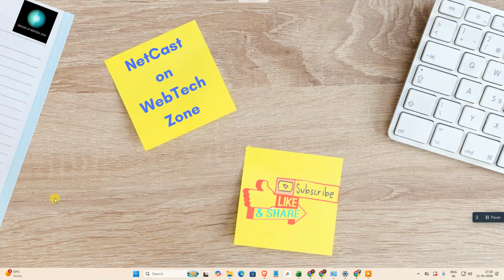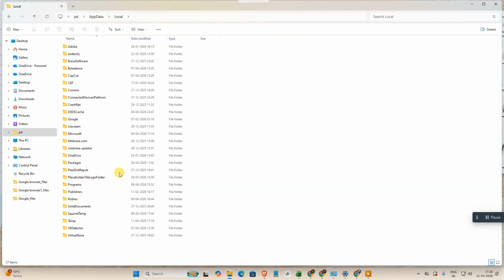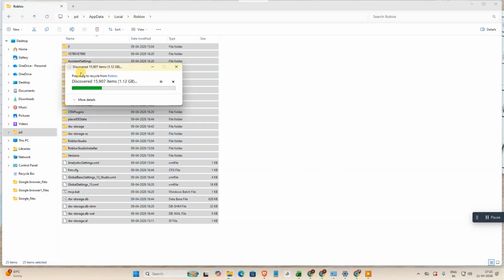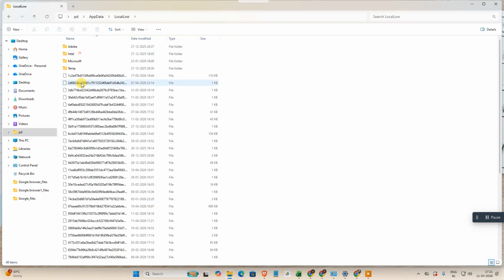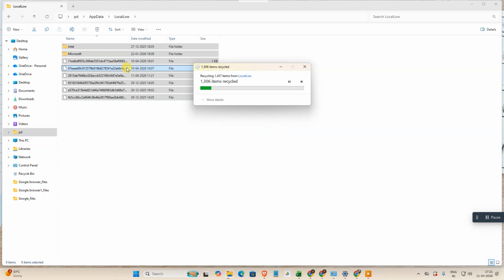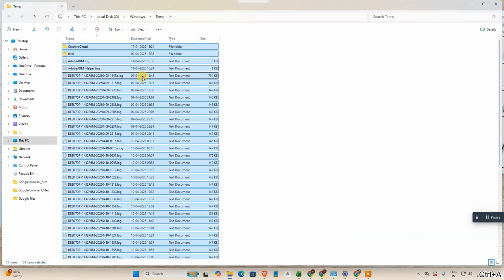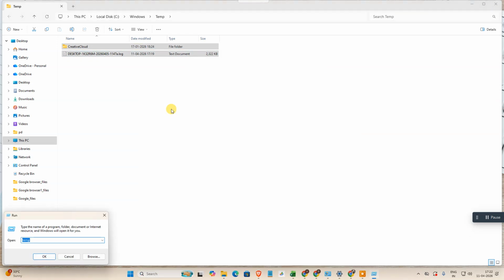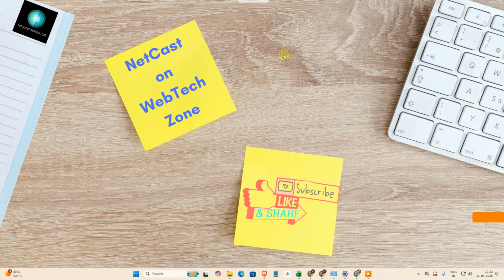Clear Roblox Cache on PC Windows 11 Step-by-Step (Easy Guide)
Fix Roblox lag and slow performance instantly! Learn how to clear cache files and optimize your app in just a few steps.